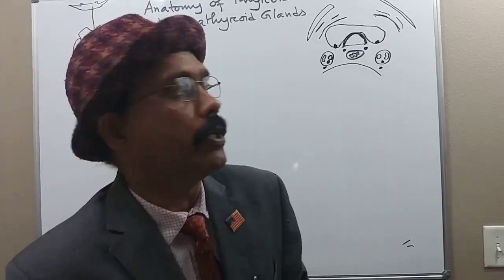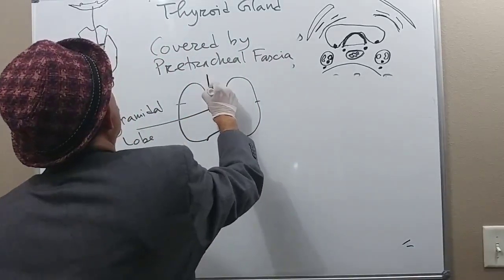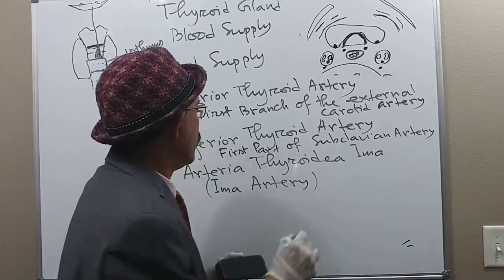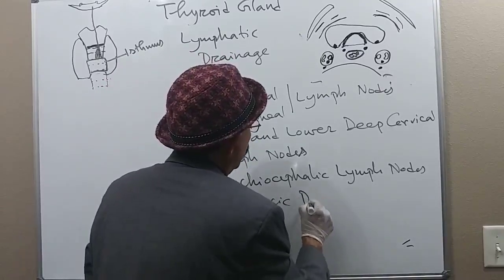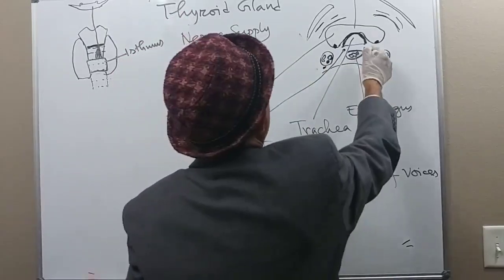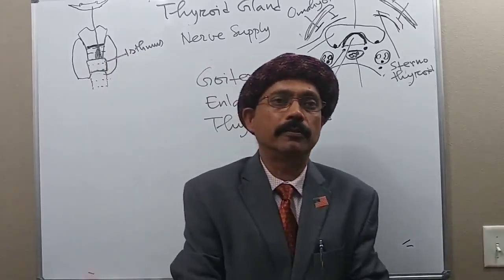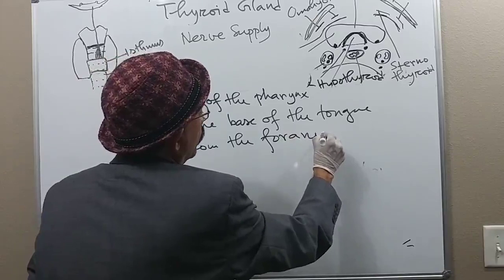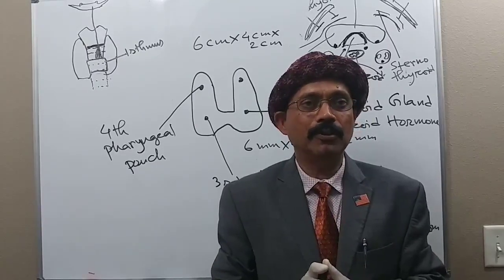ANATOMY OF THE THYROID AND PARATHYROID GLANDS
Location of the thyroid and parathyroid glands
Blood supply of the thyroid gland
Lymphatic drainage of the thyroid gland
Nerve supply of the thyroid gland
Histology and embryology of the thyroid and parathyroid glands